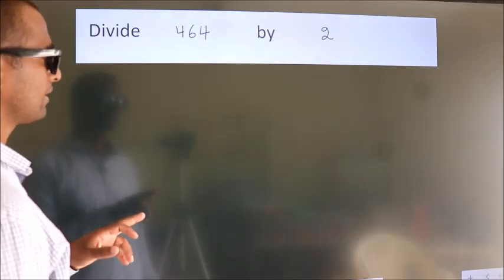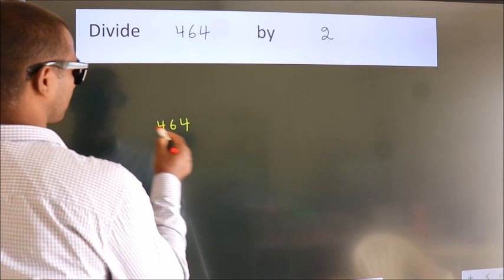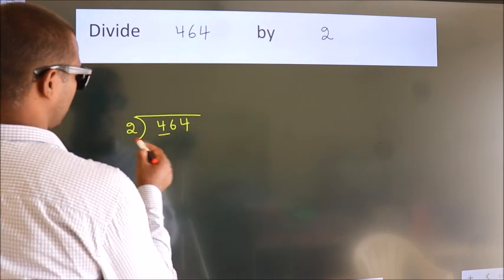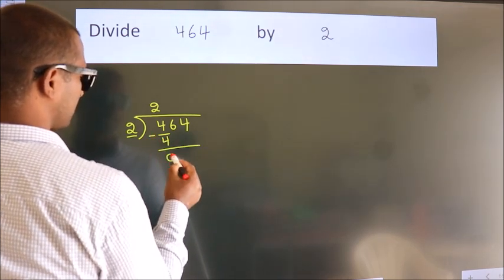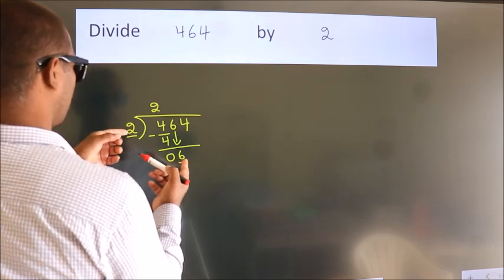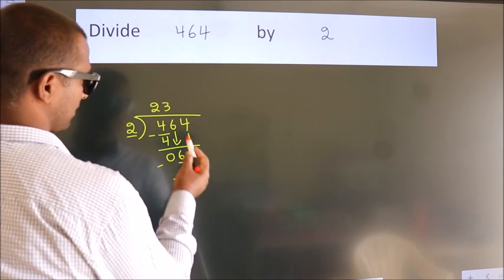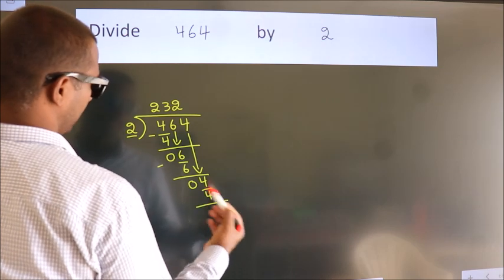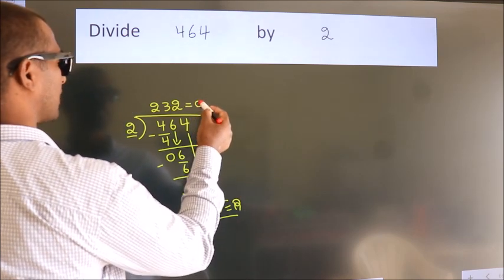Divide 464 by 2